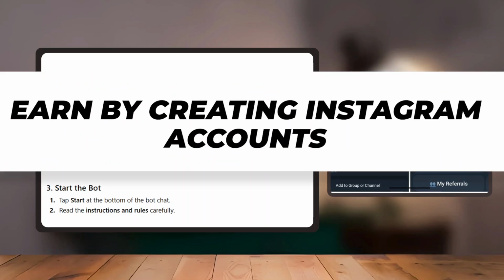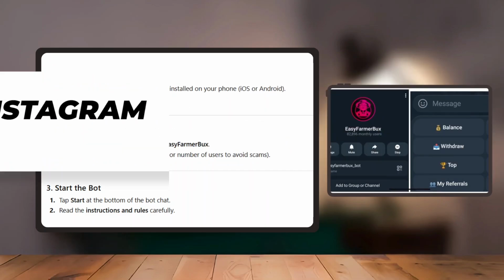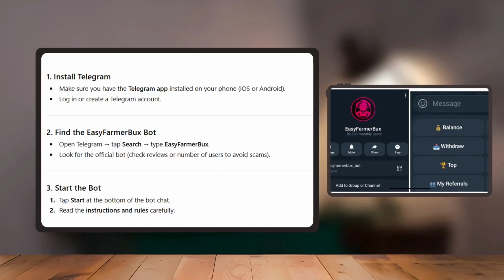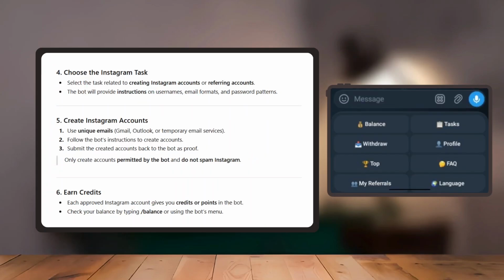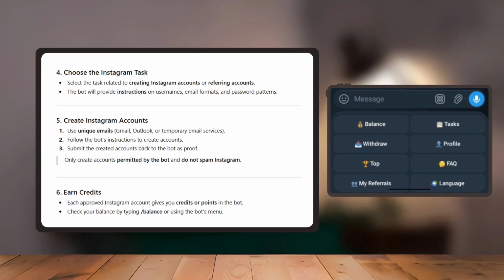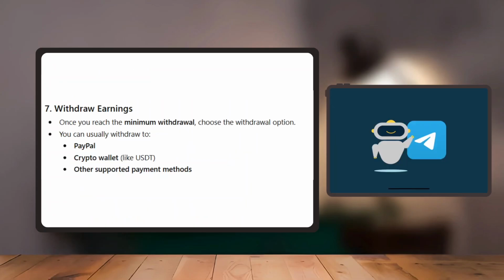Easyfarmerbux Telegram Bot: How to Earn By Creating Instagram Accounts | Step by Step Tutorial!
The Easyfarmerbux Telegram bot is being promoted as a way to earn money by creating Instagram accounts but a lot of people aren’t sure how it actually works or what to expect. In this 2026 step-by-step tutorial, you’ll learn how the bot operates, how tasks are structured, and the part most users don’t understand before getting started.

This guide breaks down what happens after you join, how the earning process is presented, and why some users get results while others don’t. There’s also an important detail about how these systems work that many people completely overlook.

By the end, you’ll have a clear idea of how Easyfarmerbux works and whether it’s something worth your time.